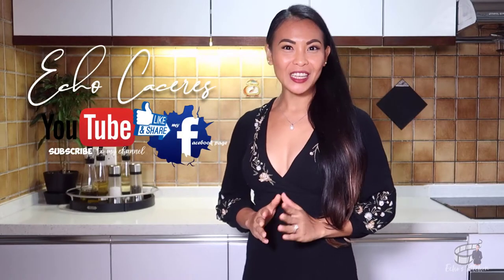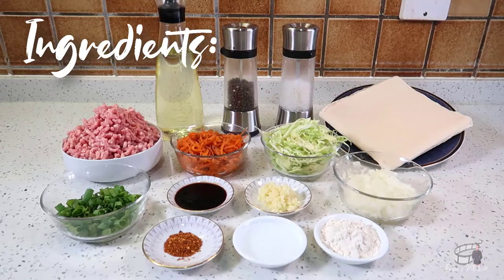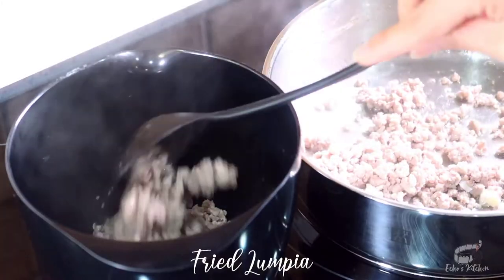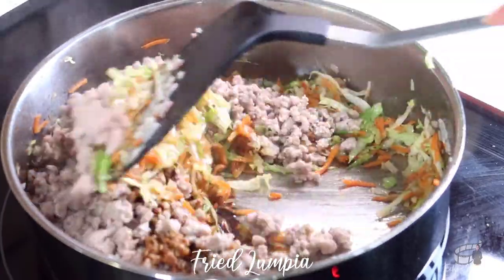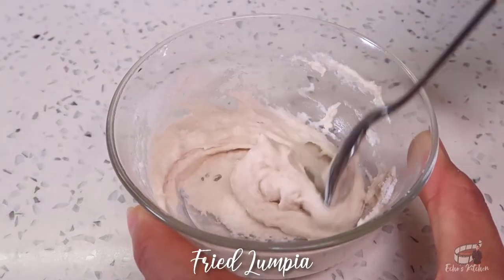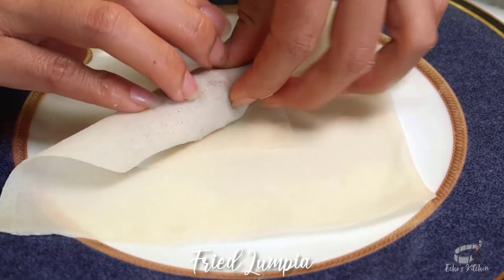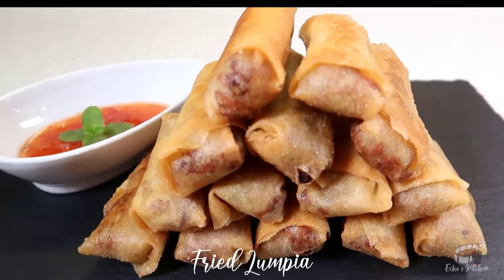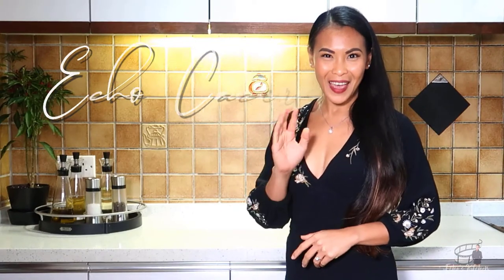Lumpia | Deep Fried Spring Rolls | Appetiser | Filipino Dish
v57 | Lumpia or Filipino Style Deep Friend Spring Rolls by Echo's Kitchen 😋

Lumpia is a traditional Filipino dish. It can be served deep fried or fresh.
Deep fried lumpia is much more popular and is in demand for gatherings and special occasions like birthday celebrations. It is served as an appetiser or a side dish. There are many variants of Fried Lumpia, I prefer mine with pork and veggies. They're crispy and savoury. It's perfect finger food and they're very addicting. If you haven't had Lumpia, try my version. I guarantee you'll love it and you'll make it again and again!

INGREDIENTS:
400 g ground pork
2 cloves of garlic, minced
Vegetable oil
1/2 cup white onion, chopped
1 cup shredded carrots
1 cup shredded cabbage
Salt and pepper
1 tsp Chili flakes
1-2 tbsp soy sauce
1/2 cup spring onions, chopped
2 tbsp flour
3 tbsp water
Spring rolls wrapper

Helpful Tips:
 1. Separate the wrappers individually beforehand to save time.
 2. Let the filling cool completely before wrapping them.
 3. Make a big portions, freeze them for up to 2-3 months.
 4. Deep fry frozen lumpia straight from the freezer, no need to thaw.
 5. You can also enjoy these delicious spring rolls with Filipino style garlic and vinegar dipping sauce.
 6. You can substitute ground pork with ground chicken.
 7. These spring rolls are best served when still hot and crispy.

Here's a link to my Cabbage and Mushroom Spring rolls recipe, try it:

Cheers!❤️
Echo Caceres